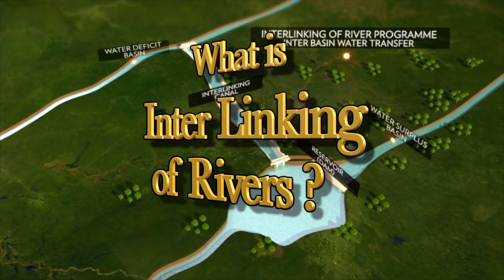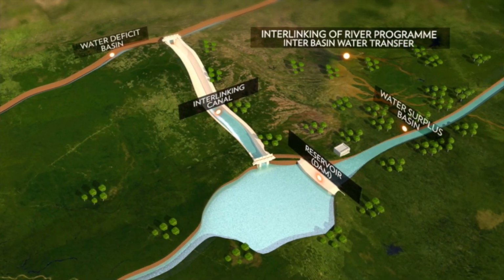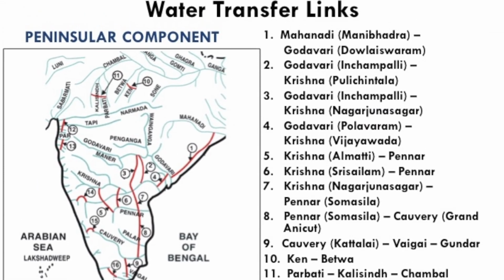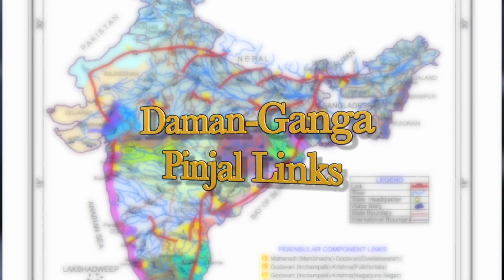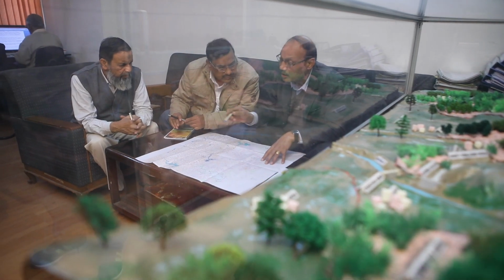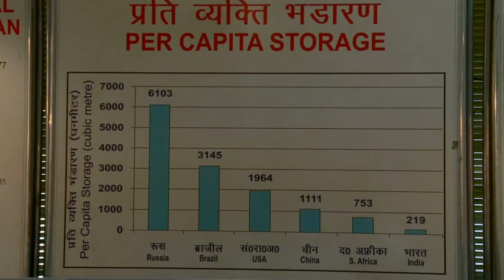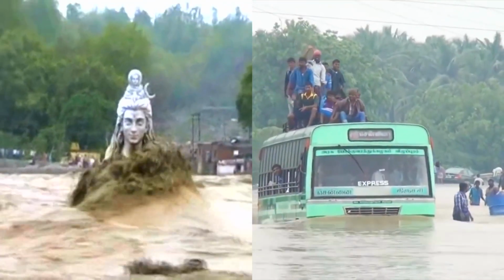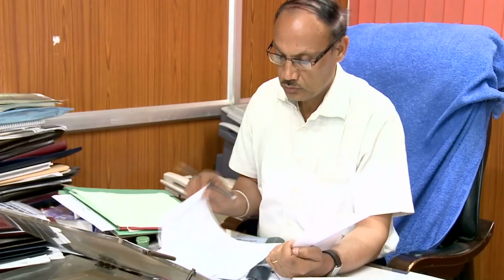River Interlinking Programme, need of the Nation | Deep Communication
Ministry of water resources prepared a National Perspective  Plane for water resource development to envisaging transfer of water from water surplus area to water deficit area. To achieve this plane National Water Development Agency was constituted. To know what NWDA what has done till now for River Interlinking Programme. Please watch complete film.